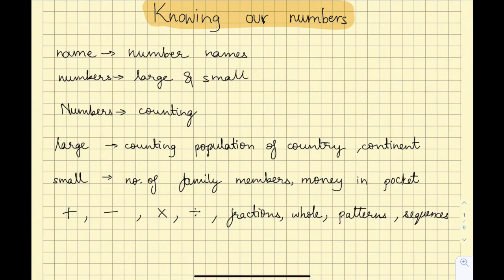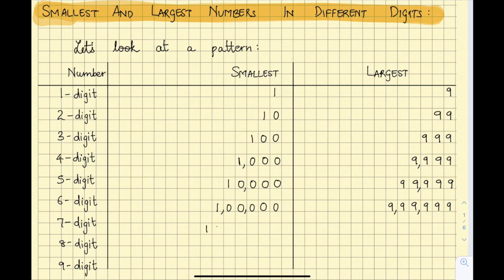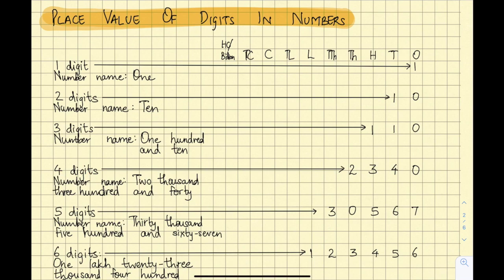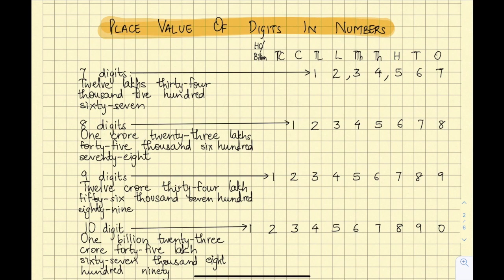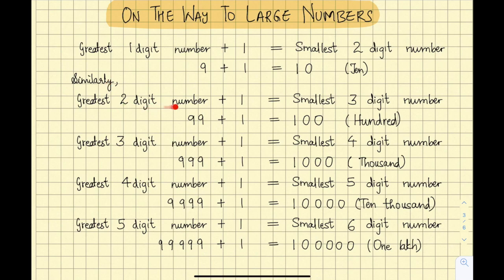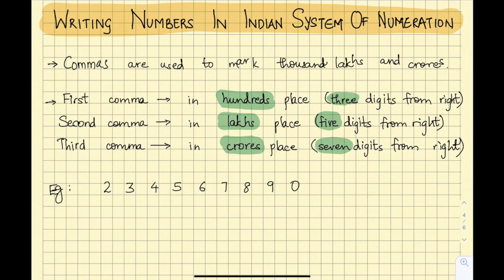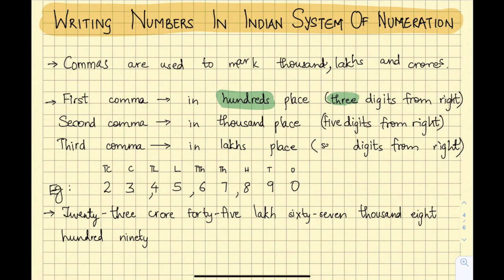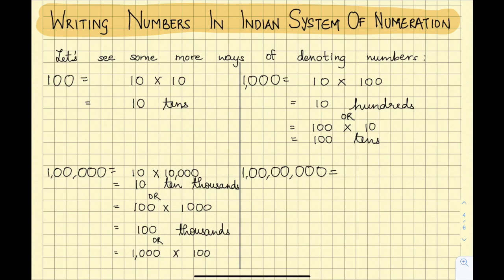CH01-Part-01- Knowing our numbers - Class 6 - Maths - CBSE - NCERT